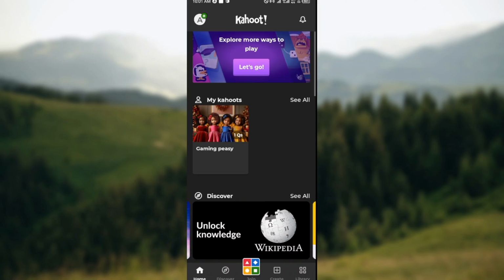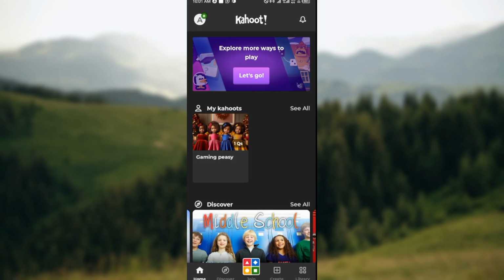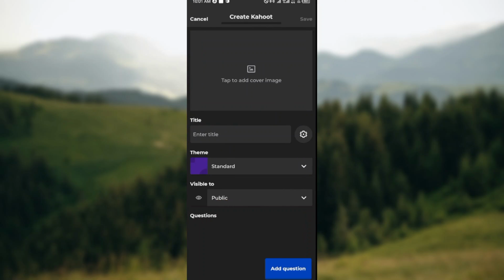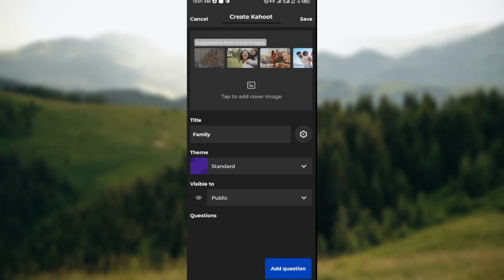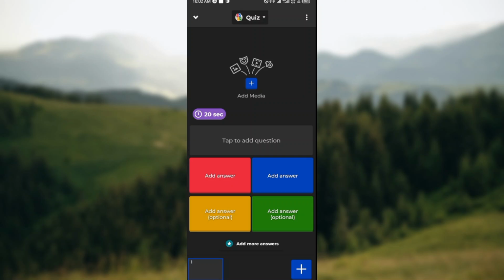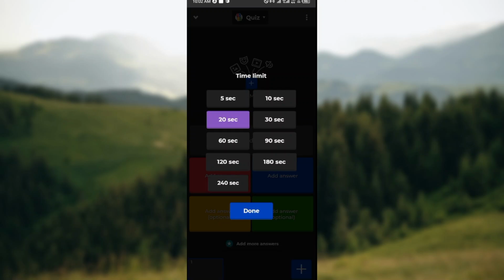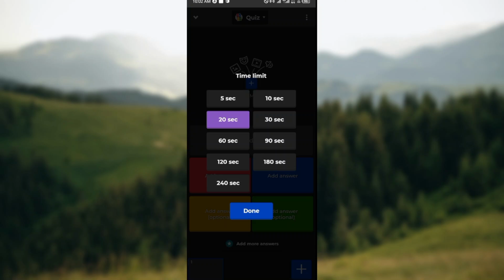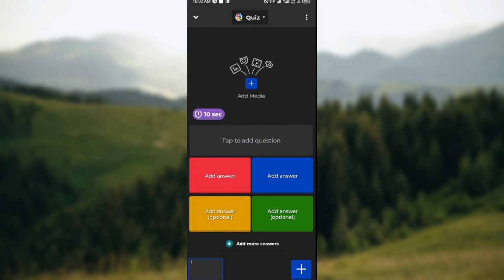How to Change Time Limit on Kahoot (Quick Tutorial)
Today we talk about How to Change Time Limit on Kahoot , so stay until the end of the video to see the full explanation.